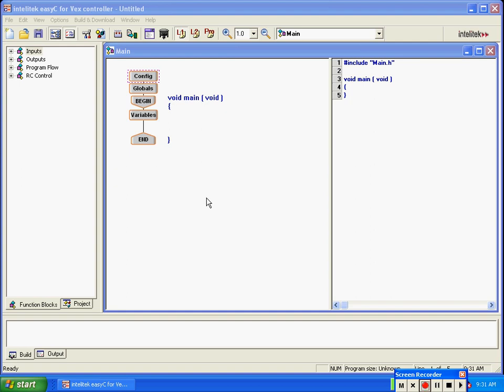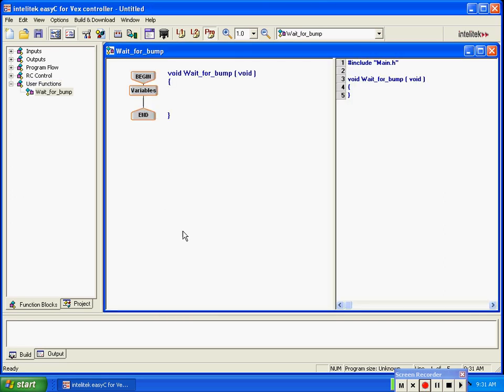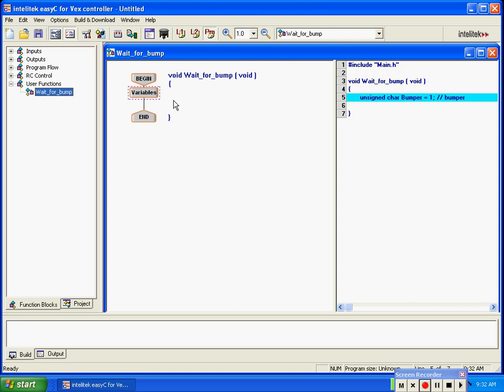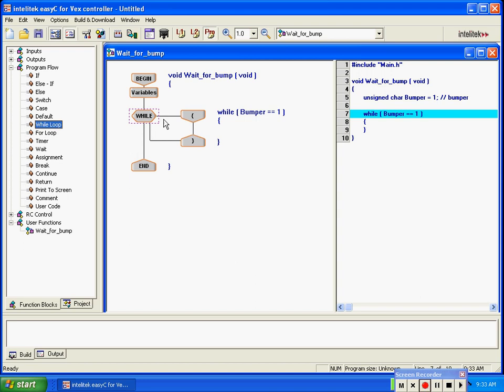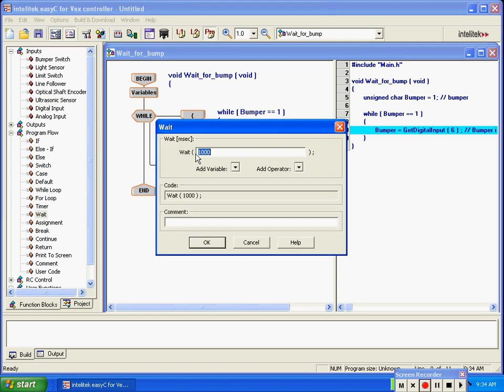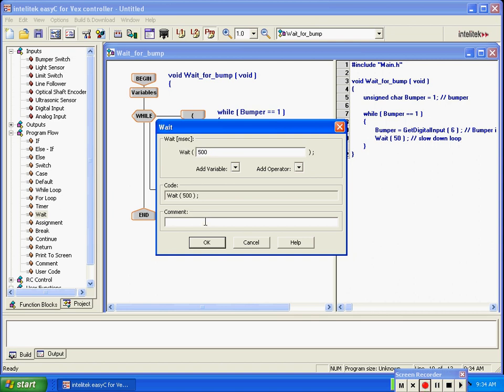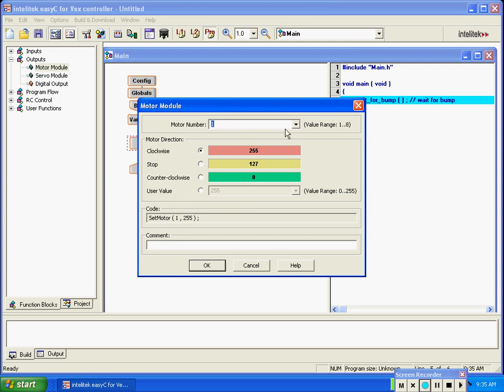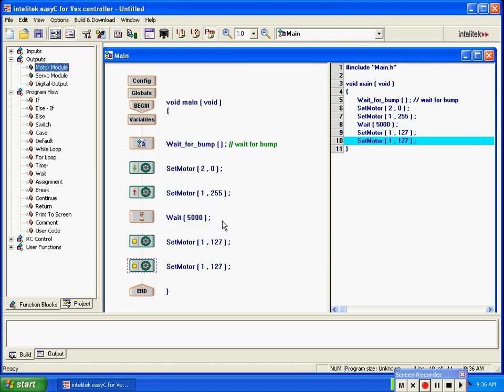Vex Programming Tutorial: Wait for Bump to Start Program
This video show you how to program your vex robot to wait for a bump sensor before starting a program.  Quick note: I should have changed one of the motors to motor 2 at the very end.